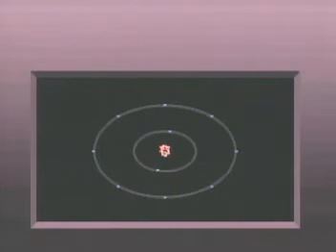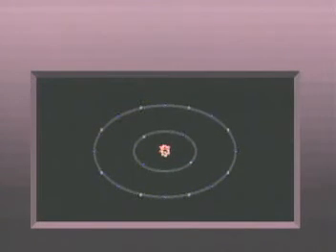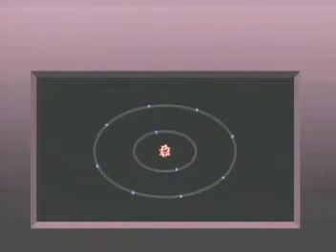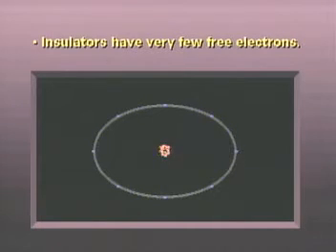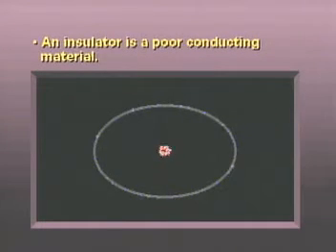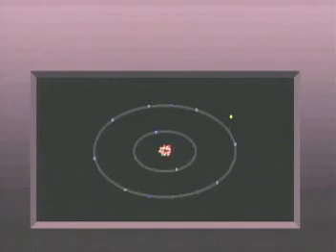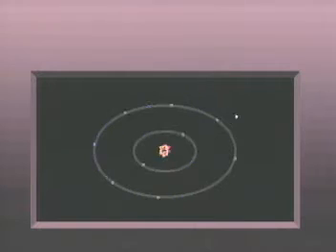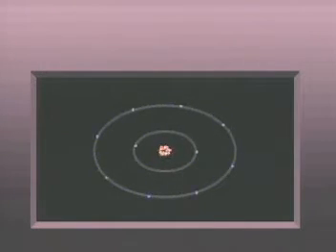Current Flow and the Electric Circuit, Theory 2D Segment 2B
Current Flow and the Electric Circuit, Segment 2B

DCT2DS2B.MPG